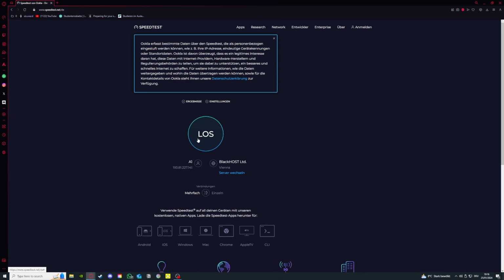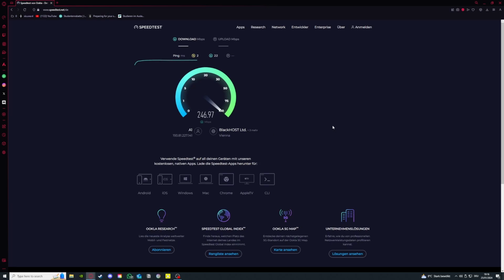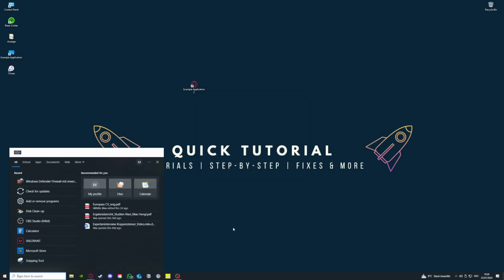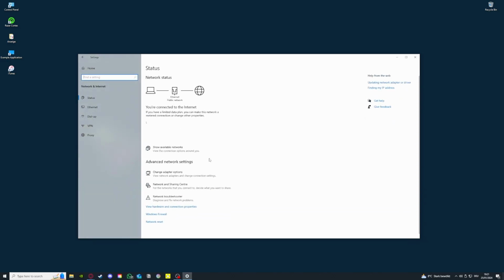Krita Won't Connect? Fix Sync, Login & Network Errors (2026)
Krita won't connect? This tutorial fixes sync errors, login failures and network problems when running Krita on Windows 10 and 11.

These are the Windows-level fixes that resolve most Krita problems — no downloads and no extra software needed. They run quickest-first, so work through them in order and stop as soon as Krita is working again.

0:00 Intro
0:45 Check the cable and the physical connection
2:15 Run a speed test
3:50 Move closer to the router
4:35 Restart the router
5:20 Check firewall connection permissions
6:05 Windows network troubleshooter
7:35 Wrap up

Fix Krita connection problems
Krita not syncing – how to fix
Fix network error in Krita
Krita login failed – fix
Krita can't connect – fix
Troubleshoot Krita cloud sync issues
Krita connection timeout fix
Fix Krita offline mode problem
Krita server not responding – fix
Fix Krita sync between devices
Krita network fix 2026
Repair Krita online connection